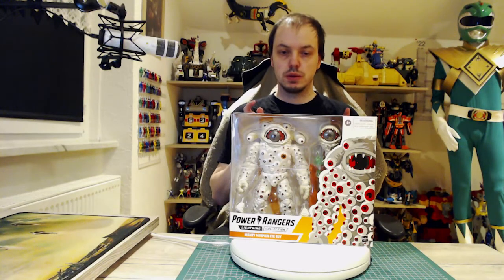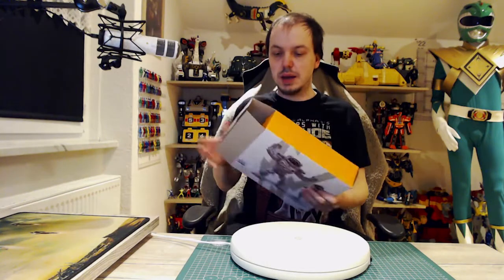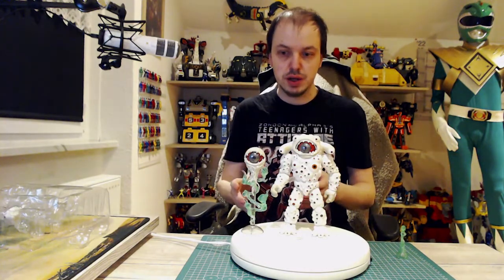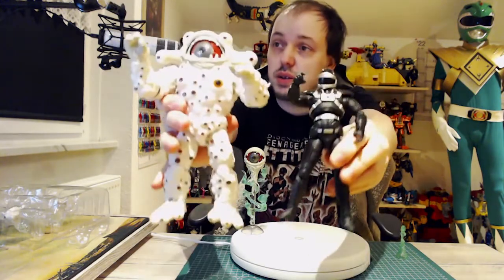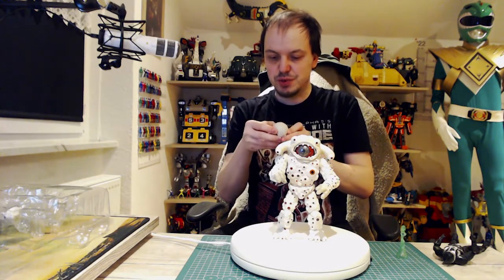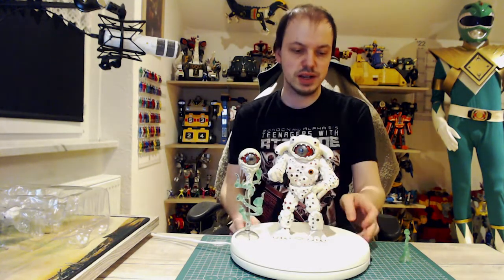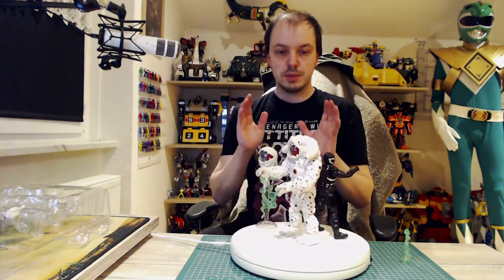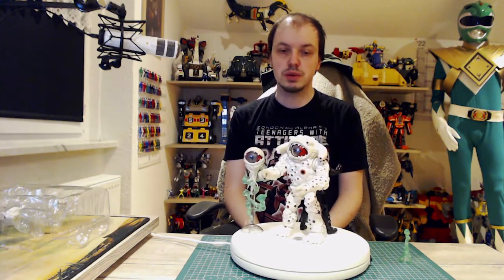Unboxing EN 037 | Lightning Collection Mighty Morphin Power Rangers Eye Guy Review